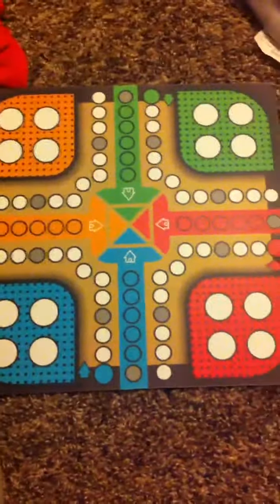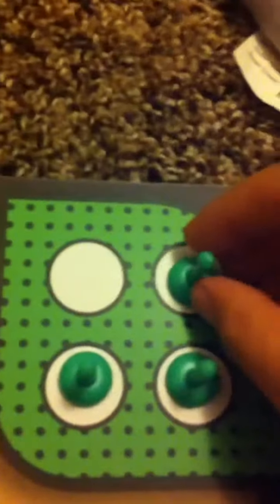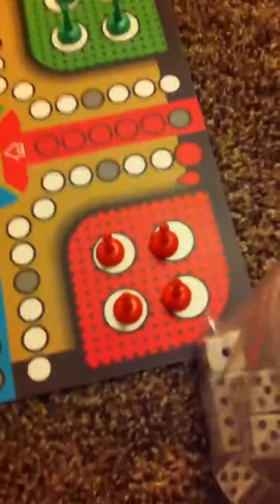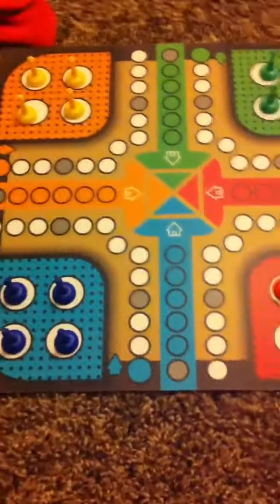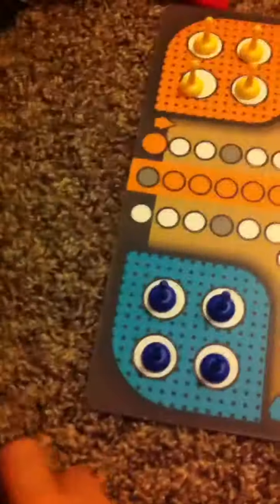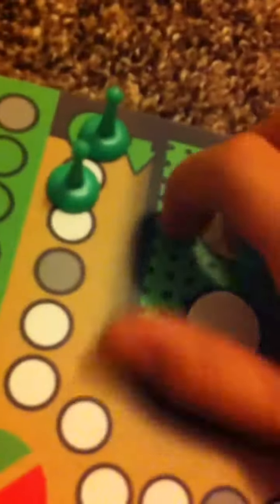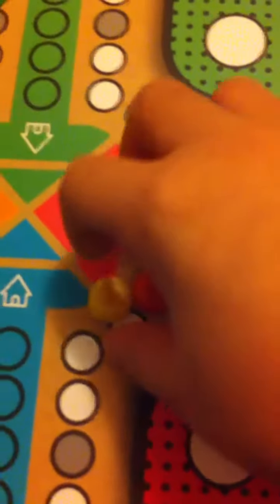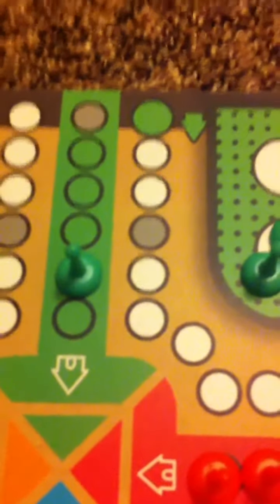How to play SORRY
First vid plz like and sub.